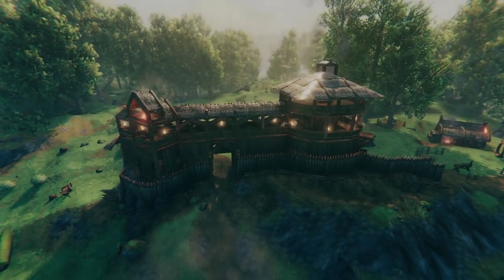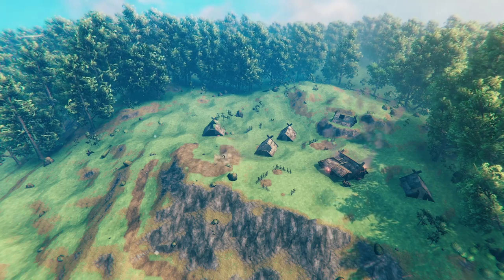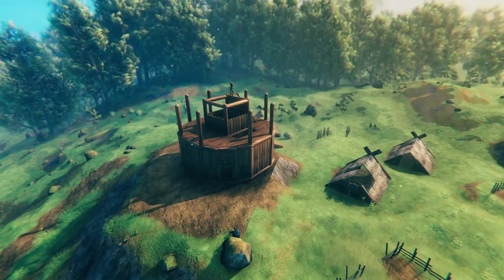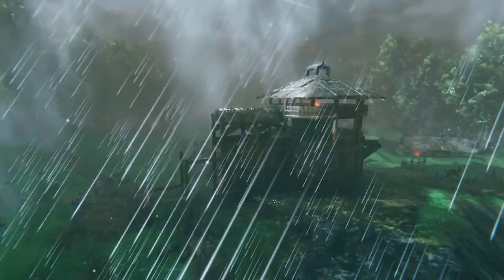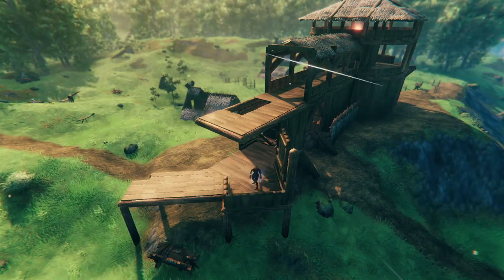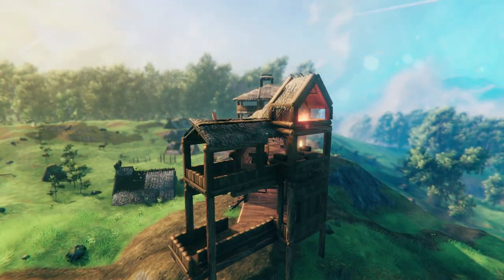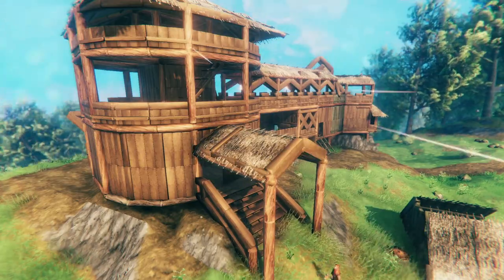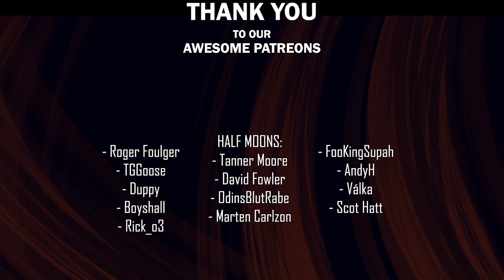Valheim Gameplay How To Build A Gatehouse Timelapse Guide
Valheim Gameplay: How To Build A Gatehouse - Timelapse Guide -  Today I start to work on Ravenshill Fort. Join this series as I build a complete castle.

This is a new Valheim Timelapse series where we attempt to make beautiful buildings in our ever growing settlement. Today we're building a defensive gatehouse and then next week we'll be working on a cliffside church as part of the castle.

 If you want to see me do a specific build, let me know!

Live Content Schedule: (February - 2021)
Mon: -
Wed: Satisfactory Update 4 (prep) Let's Play Stream (Twitch - 6pm GMT)
Thu: -
Fri: Satisfactory Update 4 (prep) Let's Play Stream (Twitch - 6pm GMT)
Sun: -